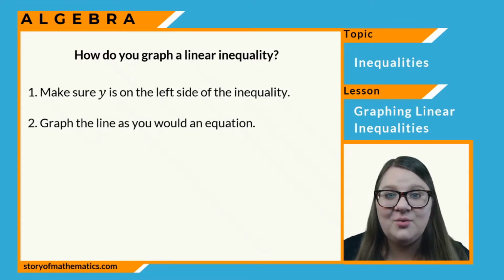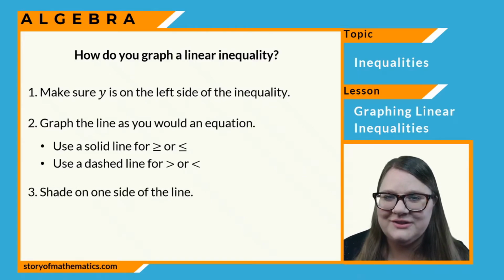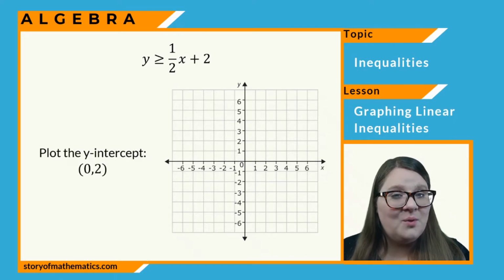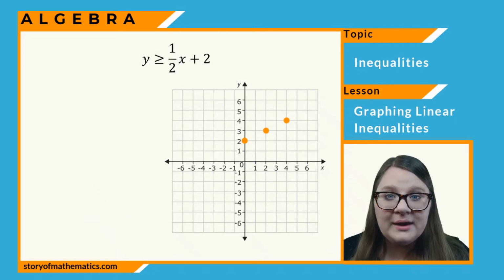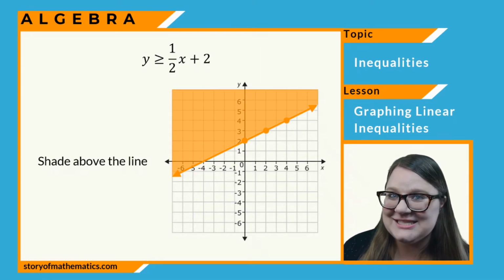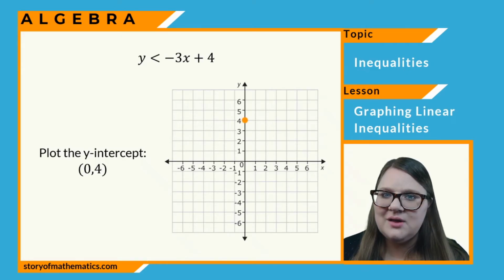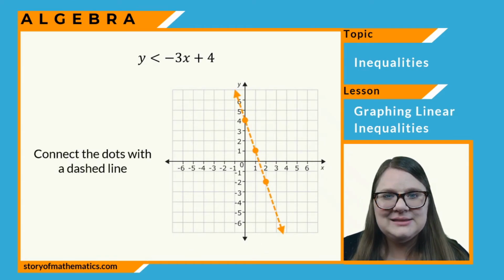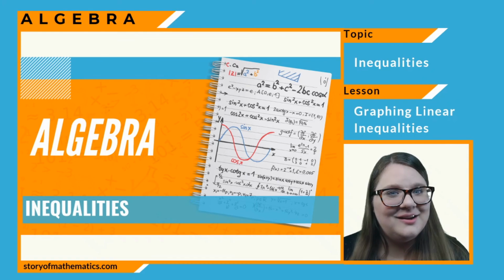Graphing Linear Inequalities - 3/7 - Inequalities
A linear inequality is the same as a linear equation, only that the inequality sign substitutes the equals sign. The same steps and concepts used to graph linear equations are also applied to graph linear inequalities.

The only difference between the two equations is that a linear equation gives a line graph. In contrast, a linear inequality shows the area of the coordinate plane that satisfies the inequality.